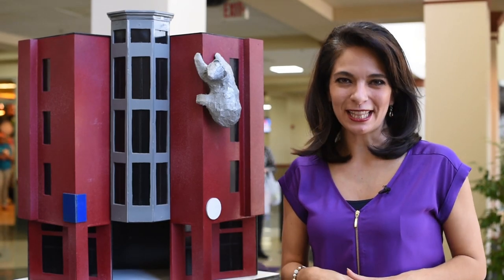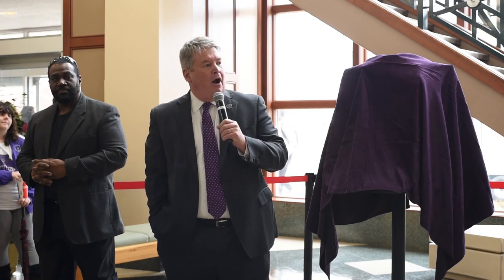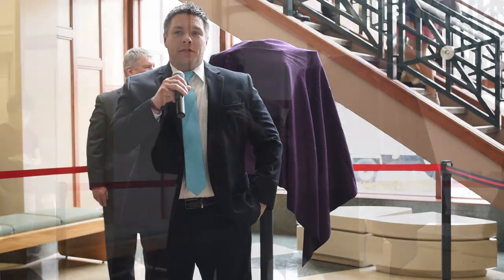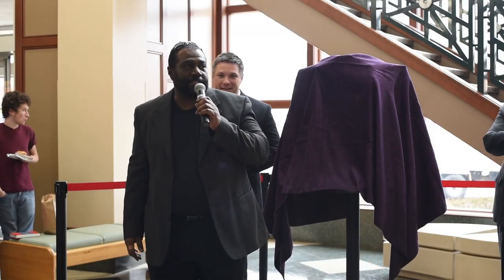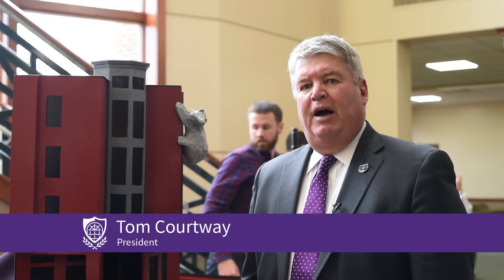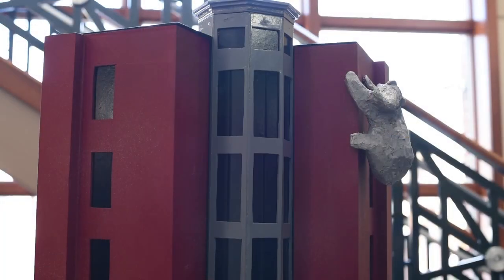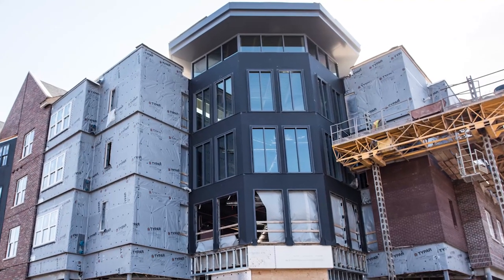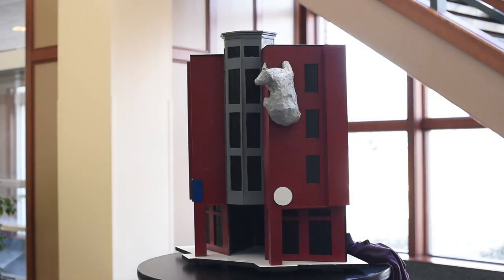Bear Tales - Otis the Bear